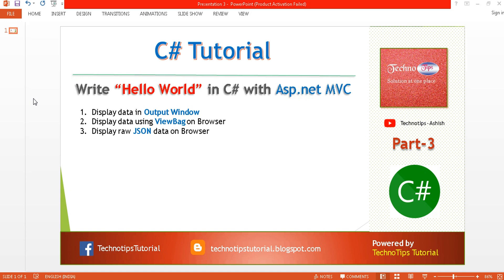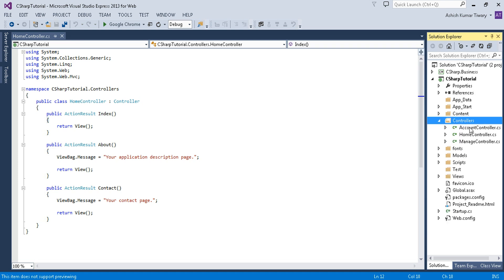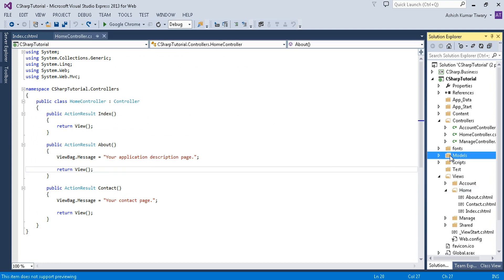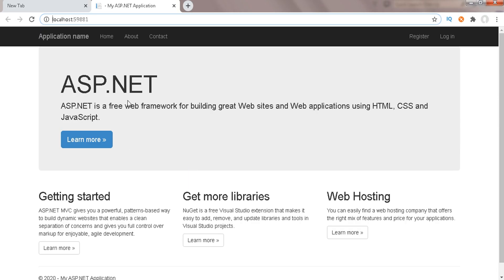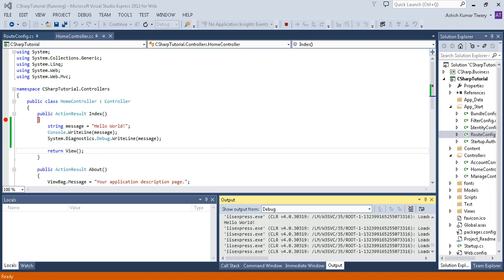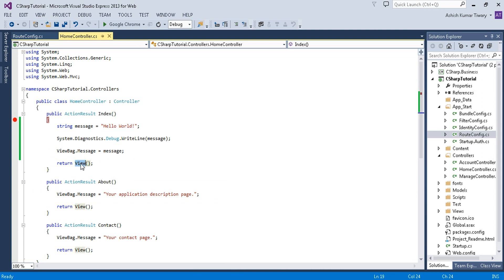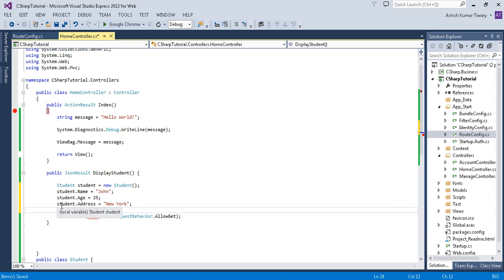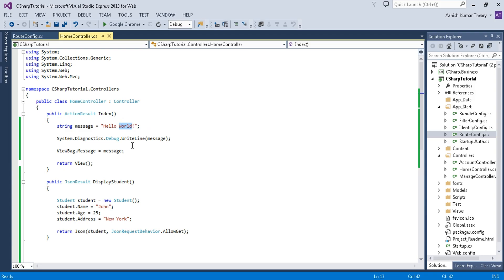Part 3 C# Tutorial- Write Hello World in C# with Asp.Net MVC | MVC & Routing Overview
OVERVIEW: In this tutorial You will learn about how to display Hello World Message on OUTPUT WINDOW and Browser(using VIewBag). You will also learn about displaying raw JSON data on Browser. Apart from this, I have given an overview of  MVC & Routing.

INTRODUCTION :

MVC stands for MODEL VIEW AND CONTROLLER

1. MODEL : This is your domain data .It just hold the application data and can be frequently used for getting records from database .

3. CONTROLLER  : It is used to control whole application flow .It just take data from Model and manipulate the and finally render to the View .

asp.net mvc from scratch,
c# tutorial,
write hello world in c#,
display data in mvc,
jsonresult in mvc
Part 3 - Write Hello World in C# with Asp.Net MVC  | Display JSON Data | MVC & Routing Overview